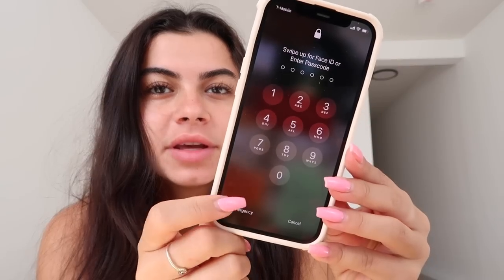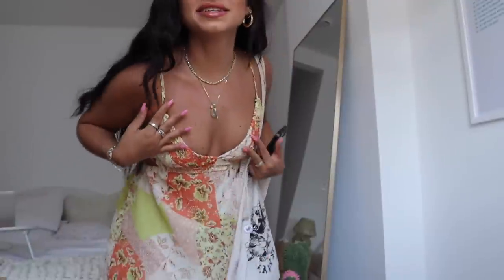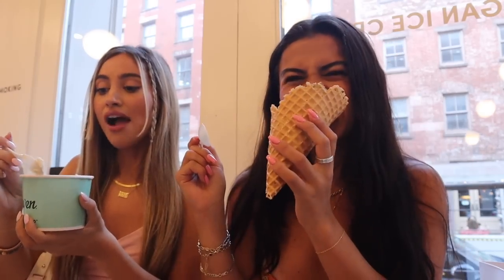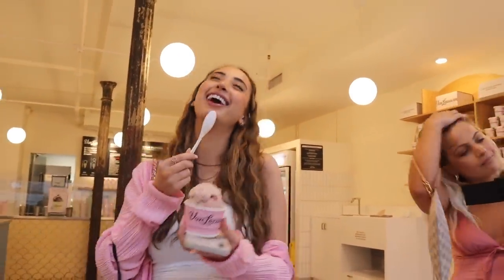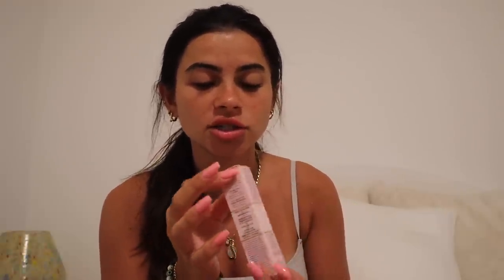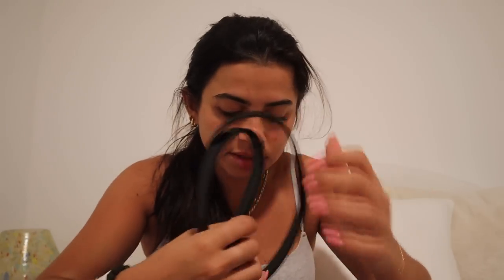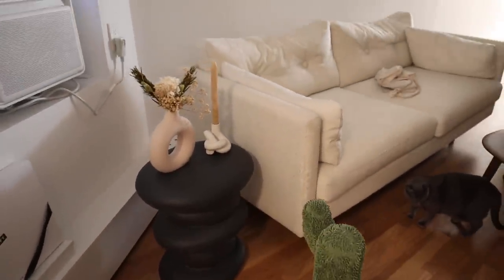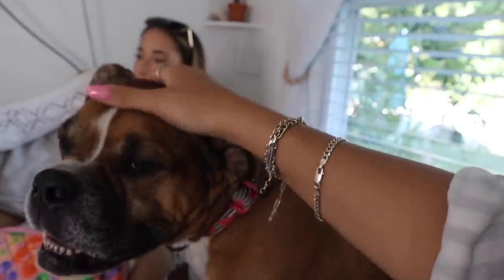VLOG: nyc events, beach picnic, long island day & MORE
AMAZON STOREFRONT: